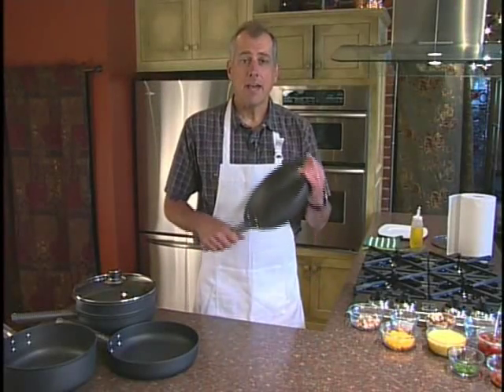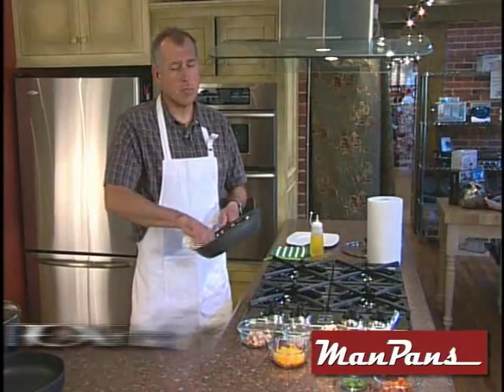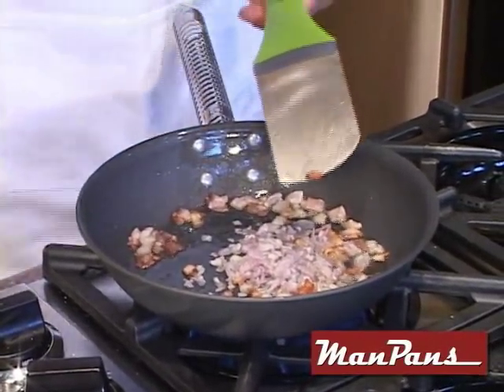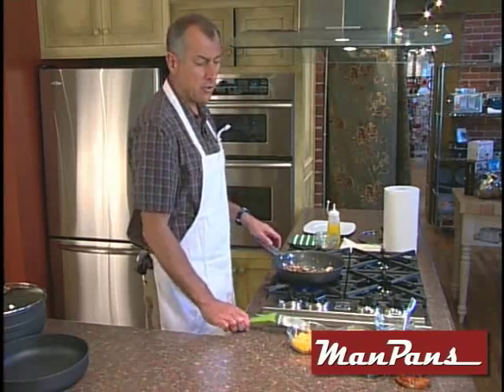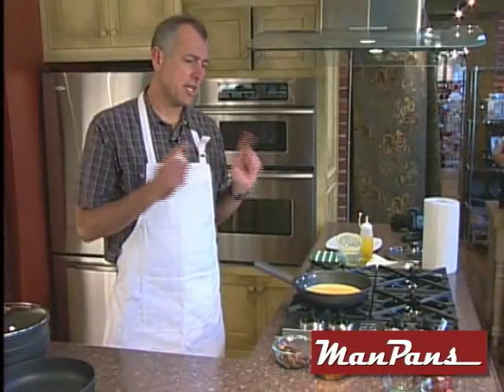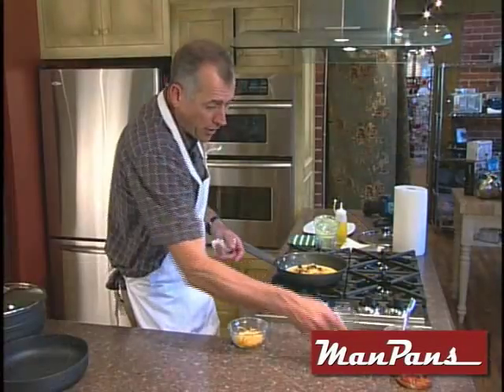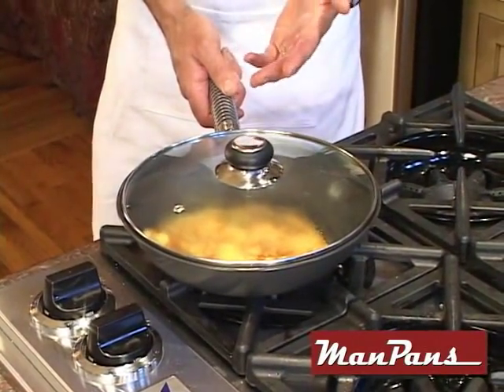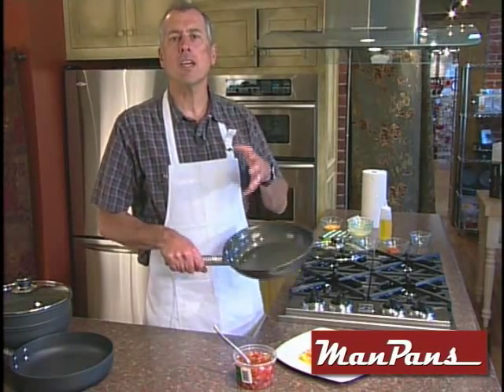Manpans Fry Pans: Eco-Friendly, Gourmet Quality, Made in the USA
Manpans fry pans are hard anodized and gourmet quality. Our cookware has no effect on the taste of your food. There are no ptfe, pfoa or any health issues with Manpans frying pans, even if they are heated to extreme temperatures. The double layer quartz like finish is a proprietary formula that is metal utensil safe and practically indestructible. The unique cool grip handle on our skillets is not only extremely cool to the touch but it provides exceptional control when cooking. This control together with the light weight hard anodized coated aluminum makes this the best frying pan available.